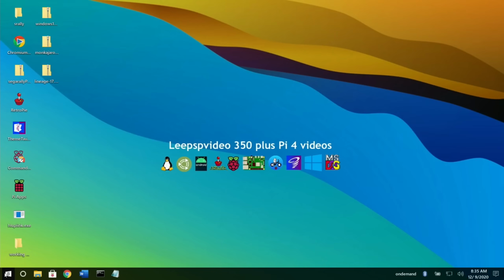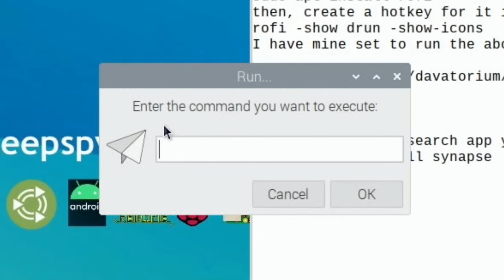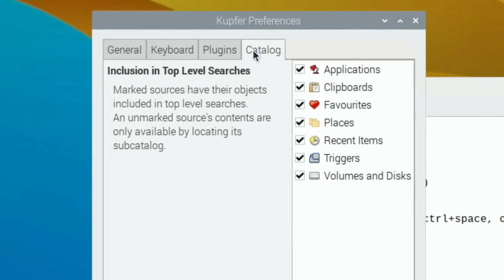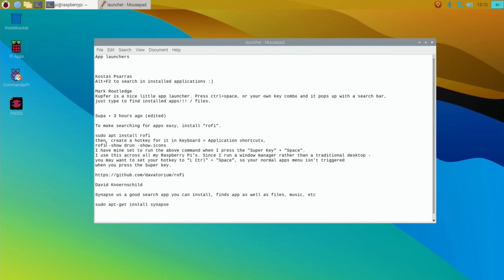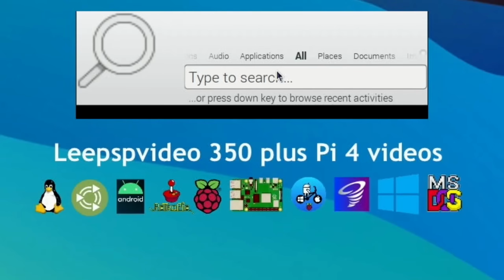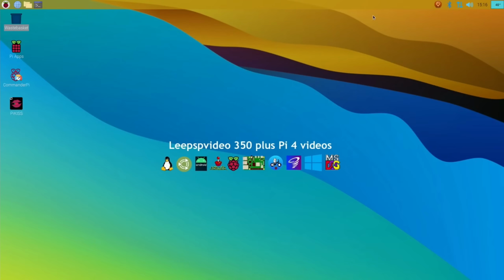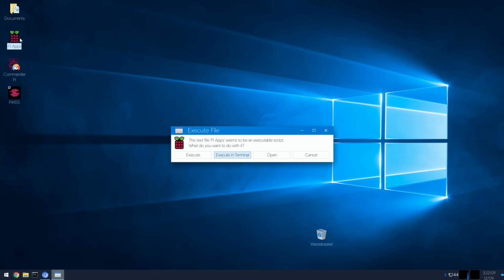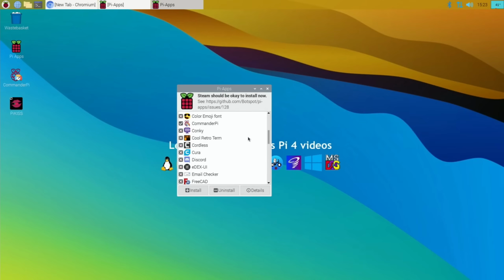Raspberry Pi OS Program Launchers. Pi 4, Pi 400.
Trying to get an App launcher as shown in Twister OS to work with Raspberry Pi OS.

Please comment if you think Twister OS Lite would be appreciated.

Thanks for all the suggestions. 👍🏻

Micro Sd to sd reader
Magix 32gb micro sd card
Pi 4 8GB
Fifine K678 mic
My Lavaliere mic Blixxo BLM-10